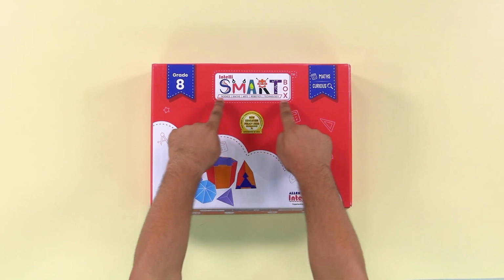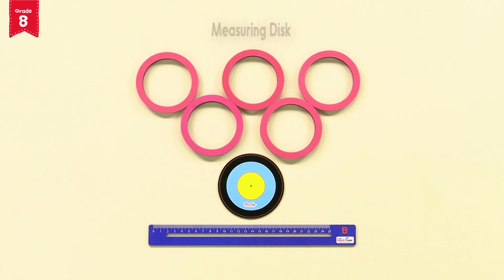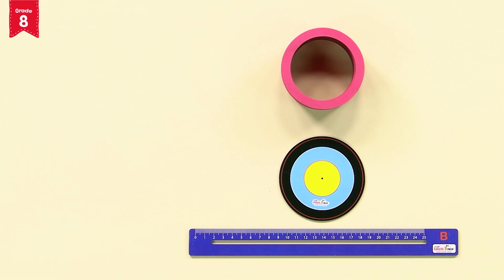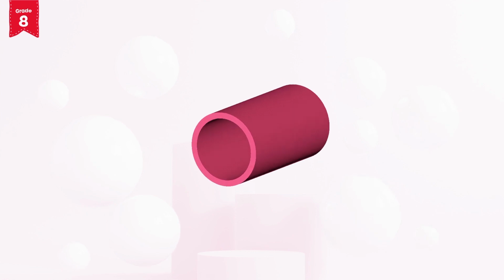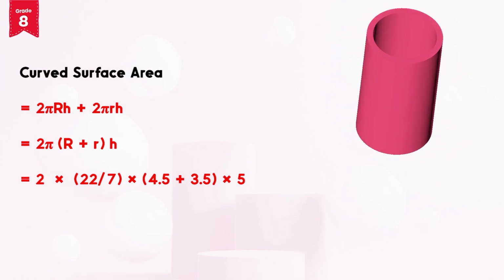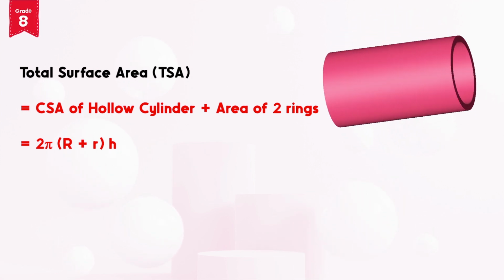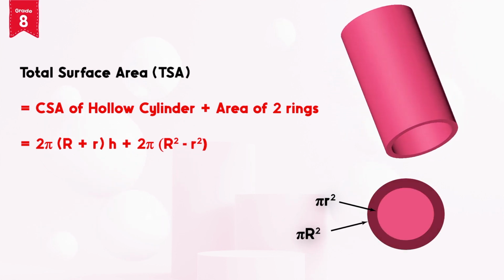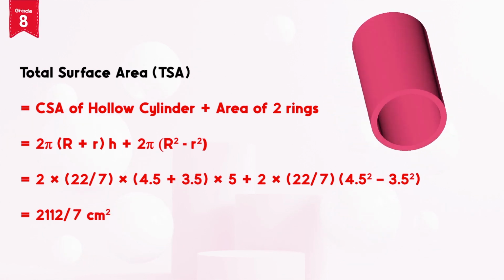Find the Surface Area of a Hollow Cylinder| Maths Activity Kit for Grade 8 | ALLEN Intelli SMART Box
ALLEN Intelli SMART Box is the Best Maths Educational Toy & Learning Kit for Kids of Grade 8  to understand the practical concepts of the Surface Area of a Hollow Cylinder.

Can you clearly differentiate between the Total Surface Area (TSA) and Curved Surface Area (CSA) of a Hollow Cylinder? Watch this amazing video to observe how a Hollow Cylinder Model is formed using colorful foam rings. Easily learn to identify through Practical Observation, the TSA and CSA of a Hollow Cylinder. Follow simple instructions to understand how to calculate the TSA and CSA of a Hollow Cylinder. Observational and Reasoning Skills are sharpened in this fascinating Surface Area of Solid Shapes Activity from the Intelli SMART Box Maths (Curious) for Grade 8 Kids.